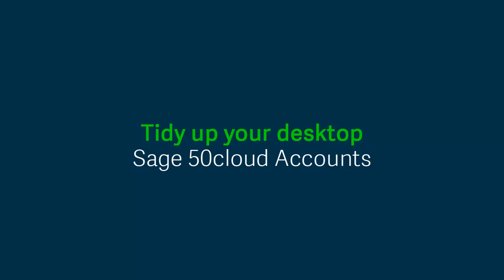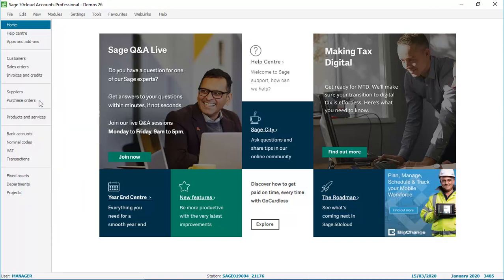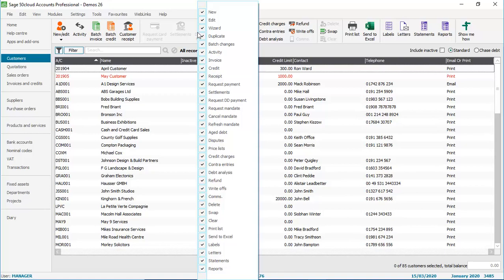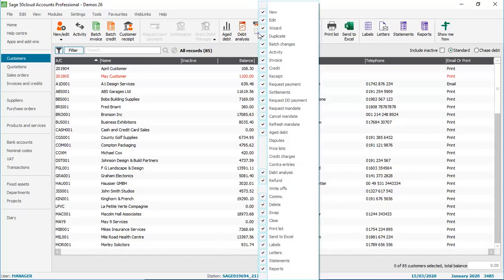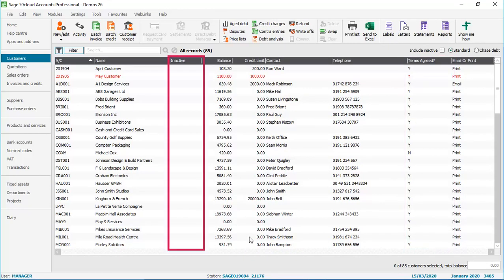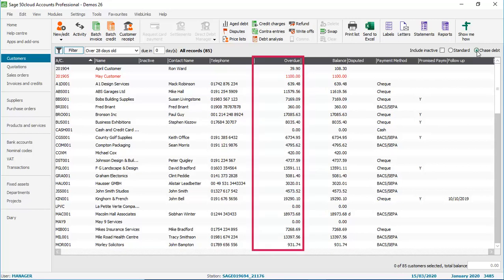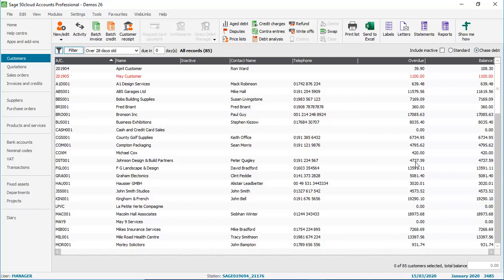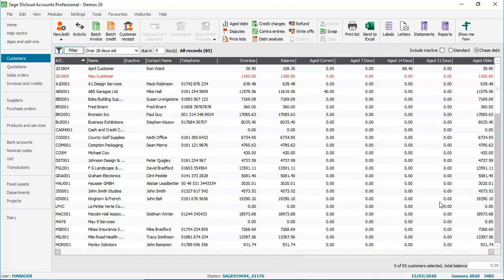Sage 50 Accounts (UK) - Tidy your desktop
The video looks at the options to declutter your Sage 50cloud Accounts desktop.